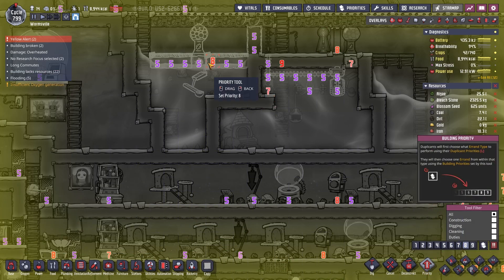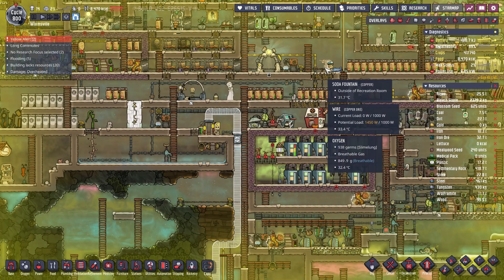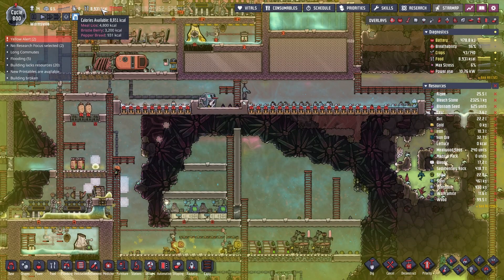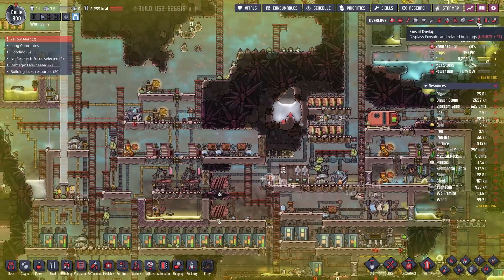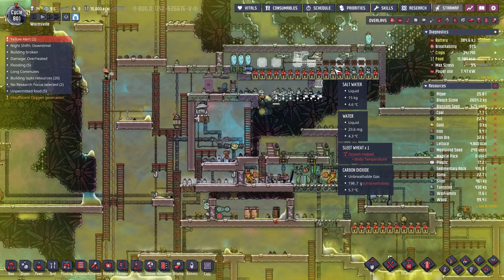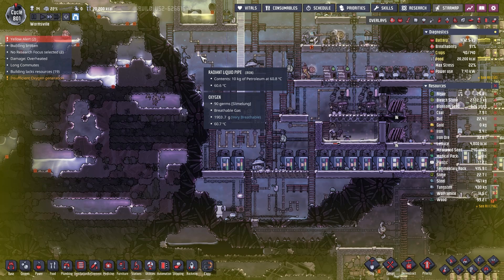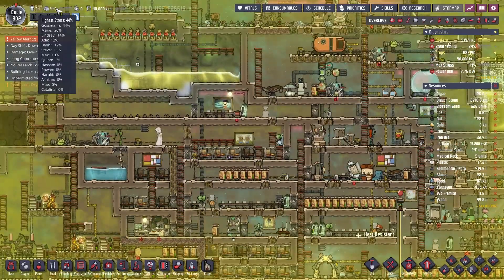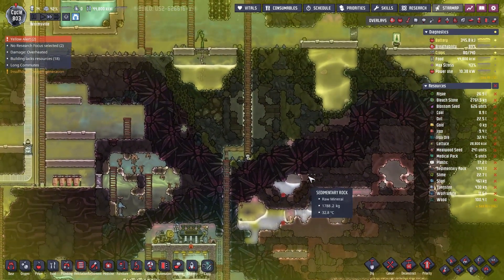Eat The Bristleberries(Oxygen Not Included Ep.143)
Ya gotta.